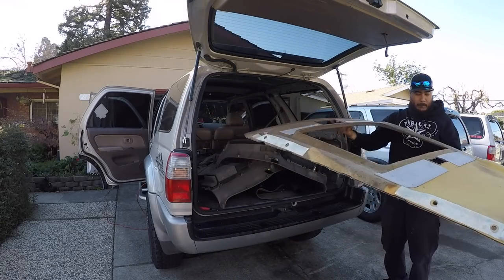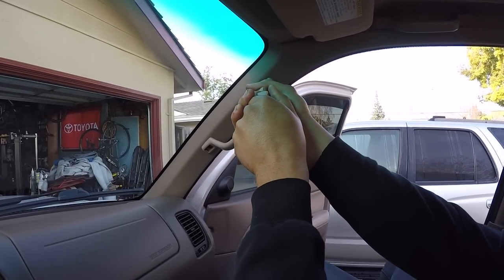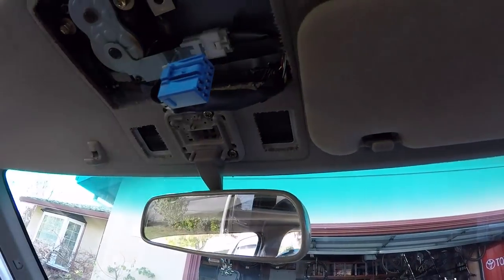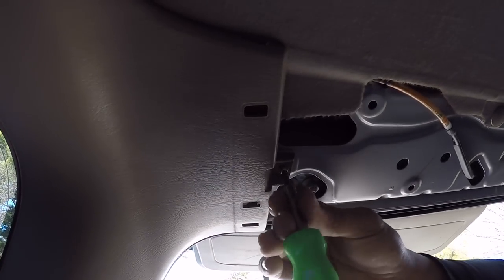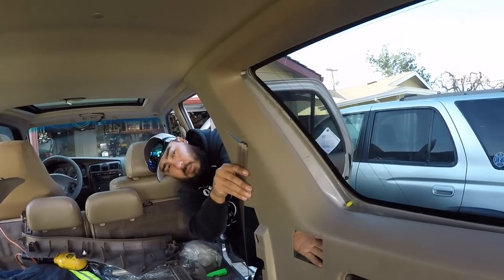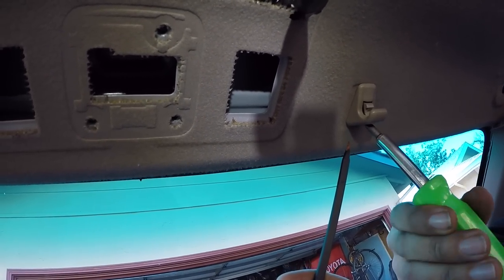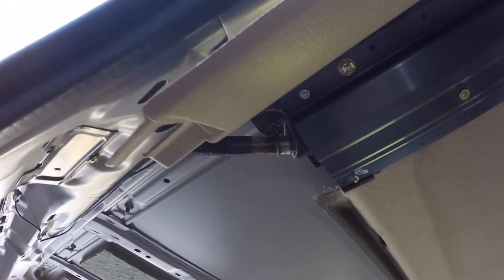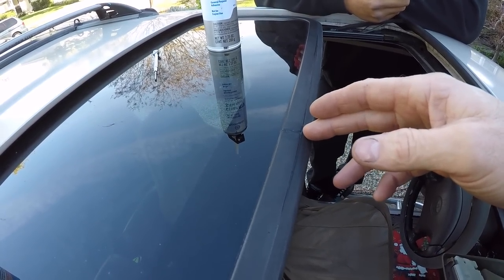Headliner Removal & Sunroof Leak Repair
In this video, we show you how to remove the headliner on a 3rd Generation Toyota 4runner.  We did it to investigate a sunroof leak but there's any number of reasons you might want to know how to do this.  The A-Pillar grab handles are the most problematic to remove because Toyota used some sort of loctite on the screw threads which makes them impossible to remove with a regular screwdriver.  An impact screwdriver is definitely needed to remove these screws.

After giving it some more thought, Mark and I believe the leak we saw when doing the drain cleaning video was due to a partial blockage of the passenger side rear drain.  The rear drain was working, but not as fast as it should and water was able to build up in the sunroof tray and overflow the sides.  After loosening up the debris in the drain tube, the water was able to run out like it should and not back up in the tray.

**Mark did report back and said the front of his sunroof is no longer leaking.  The silicone fix worked!

*Double-Sided Screwdriver - (similar to the one we used in the video)

*20 Piece Screwdriver Set - (If you're in the market for a full set of screwdrivers, this is a nice set)

*Small Size Magnetic Parts/Tool Tray Set (Good for holding lug nuts or smaller fasteners/parts)

*Here's the a link to the Impact Driver I bought for this job:

*Here's a link to the Trim Removal Set we used:

*Brake Cleaner - (To clean off sunroof trim areas before applying silicone)

*Clear RTV Silicone - (to seal the seam in the sunroof trim piece)